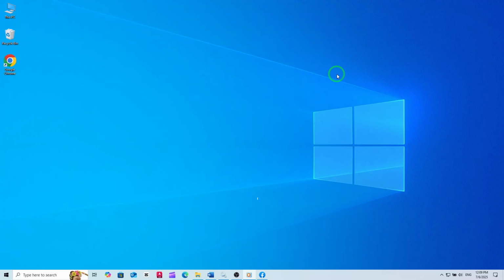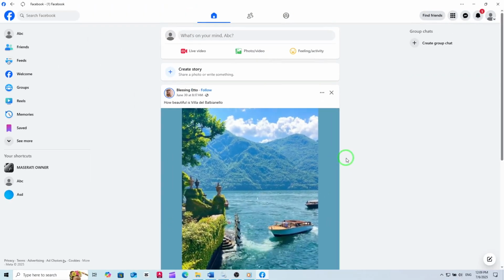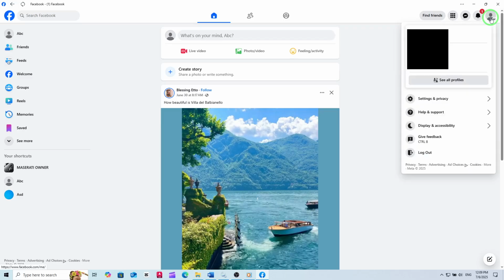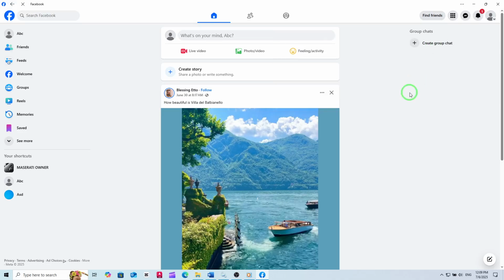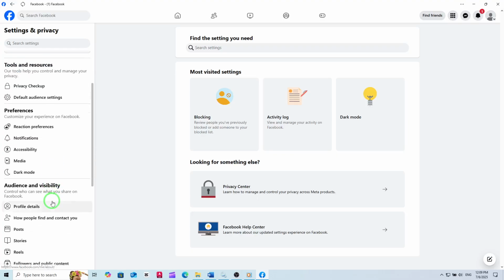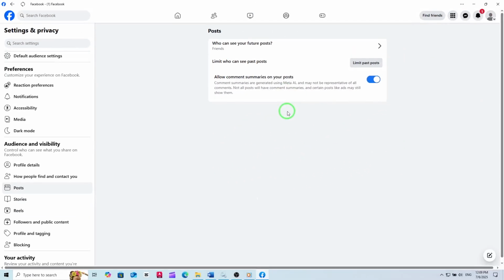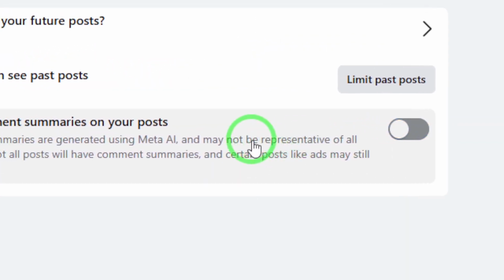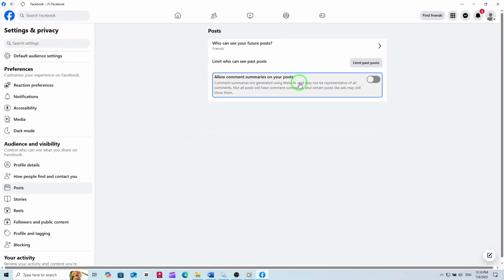How To Prevent Comment Summaries On Your Account Posts On Facebook App On PC (New Update)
Learn how to prevent comment summaries from appearing on your Facebook posts using the latest update on the Facebook app for PC. This step-by-step guide will help you take control over your post interactions and keep your comment sections as you want them.

Follow these steps to disable comment summaries on your account posts:

1. Open the Facebook app on your PC.

2. Click on your account profile photo at the top right corner.

3. Click Settings & Privacy, then select Settings.

4. Go to the Posts section.

5. Disable the option Allow comment summaries on your posts.

By following these steps, you can stop Facebook from showing AI-generated comment summaries on your posts, ensuring your audience engages directly with the full comment section. This update is especially useful for creators and users who want to maintain authentic engagement and visibility on their posts.-
Timeline:
00:00 Start
00:12 How to do it
01:05 End